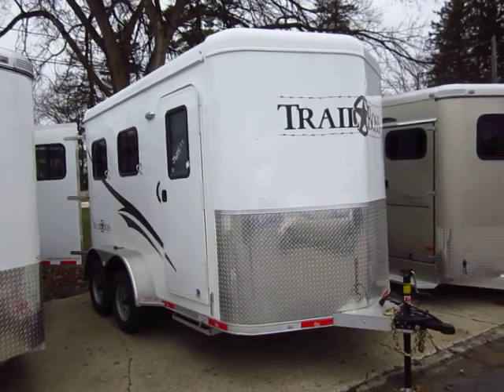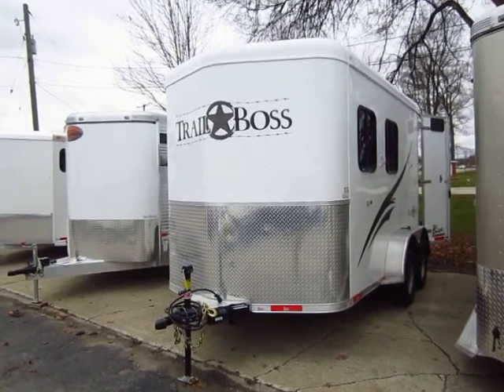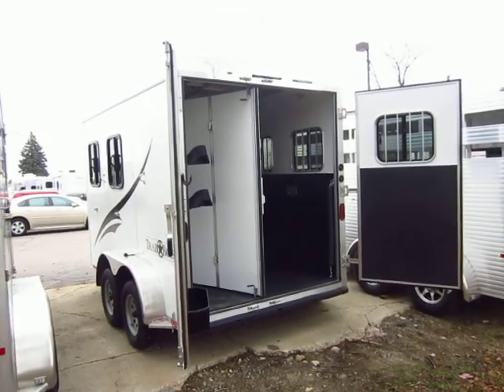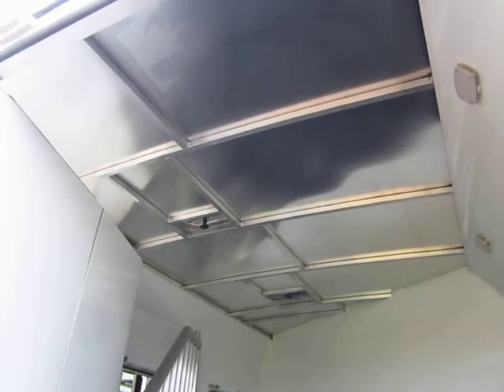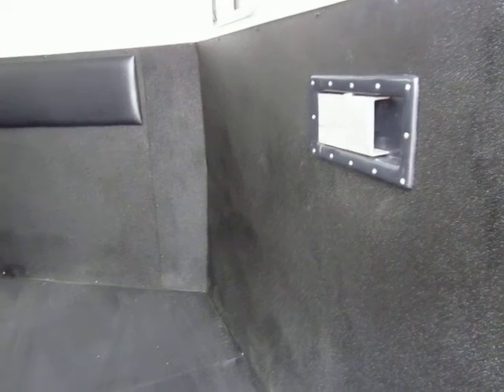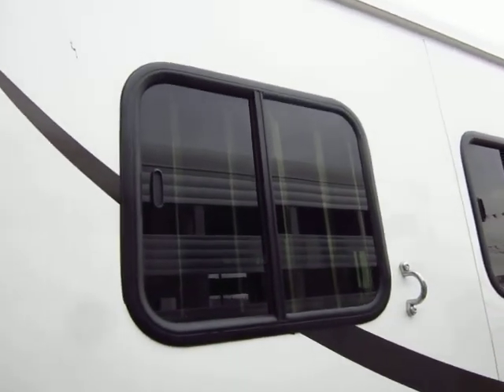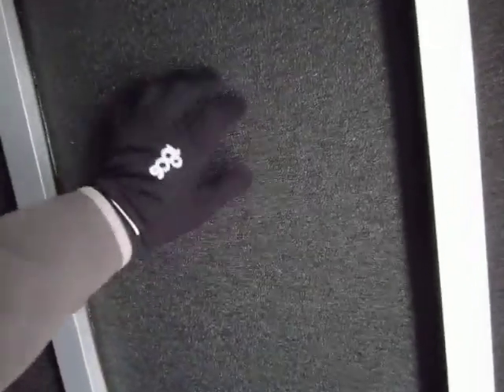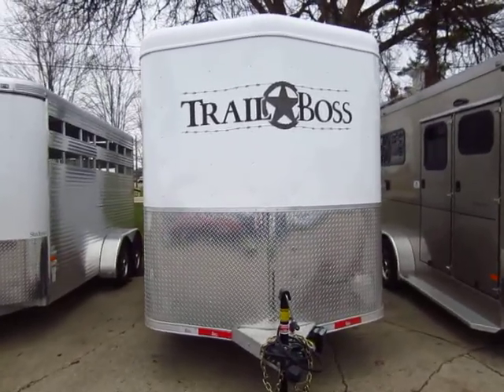(Sold) HaylettRV.com - Bison Trail Boss 7200BP All Aluminum Bumper Pull Horse Trailer